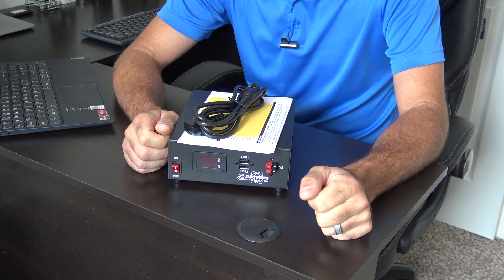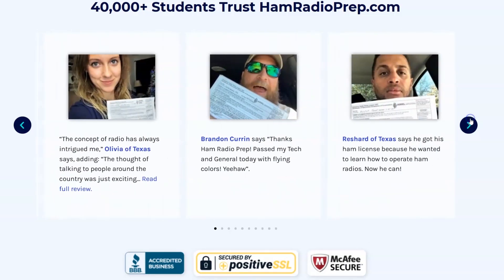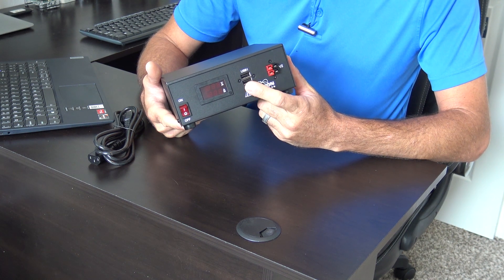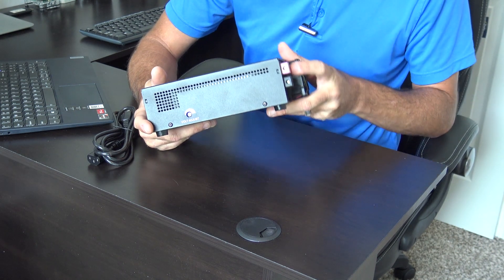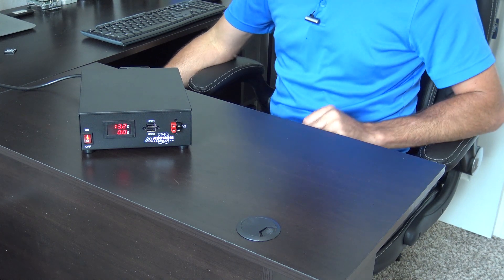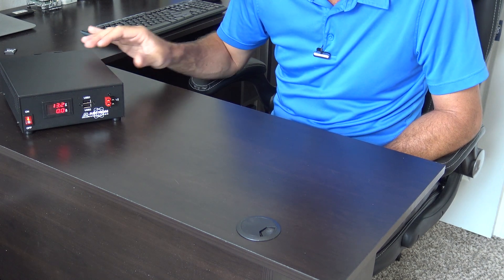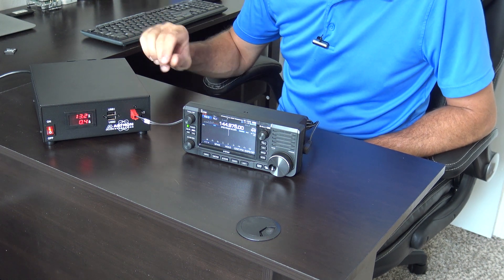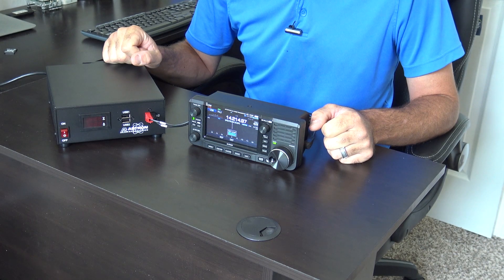New Astron SS-30M-AP Switching Power Supply Review/Demo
This video we are checking out the new SS-30M series power supply by Astron, keeping it modern with a new design. You will see this on my desk powering my radios from now on. Check the links below for purchase.